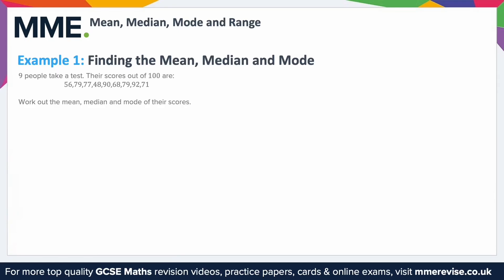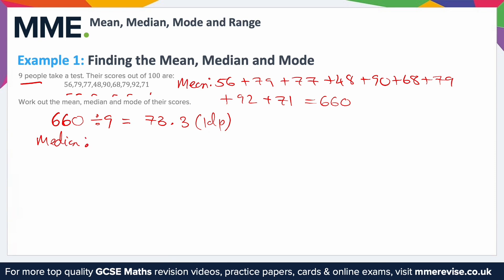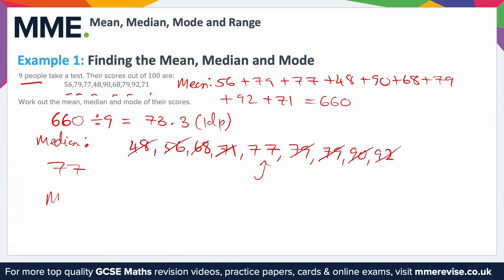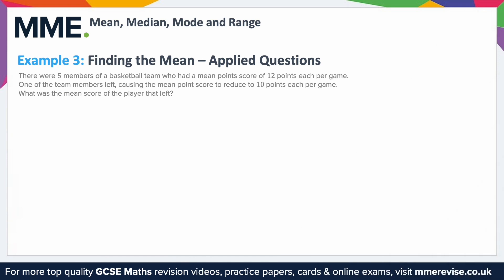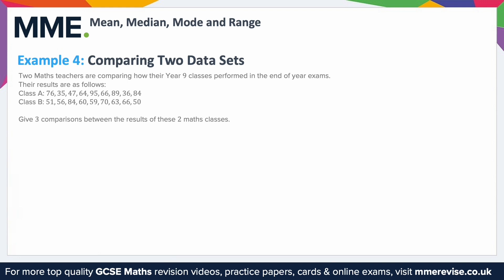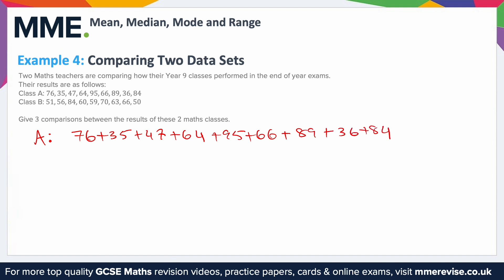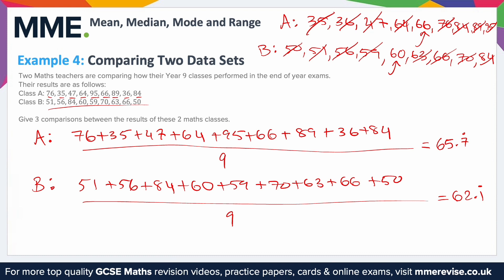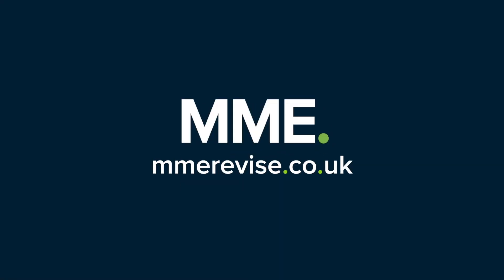Statistics - Mean, Median, Mode And Range (Examples)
This is the MME video on Statistics - Mean, Median, Mode And Range (Examples)

TIMESTAMPS
0:00 Intro
0:05 Example 1: Finding the Mean, Median and Mode
2:30 Example 2: Calculating the Range
3:38 Example 3: Find the Mean - Applied Questions
4:56 Example 4: Comparing Two Data Sets
9:00 Outro